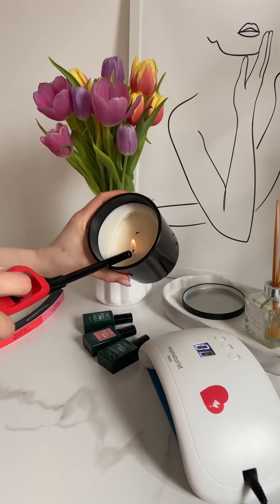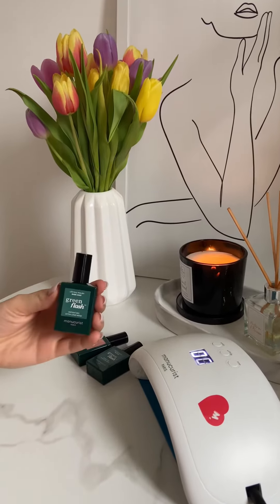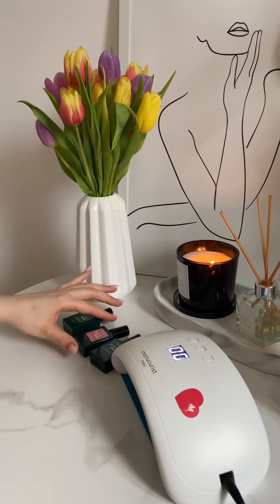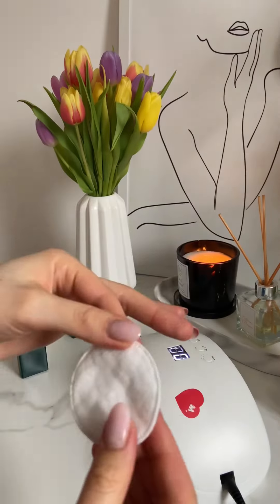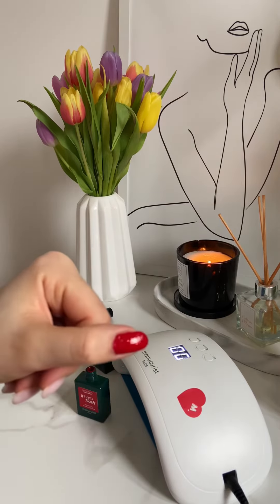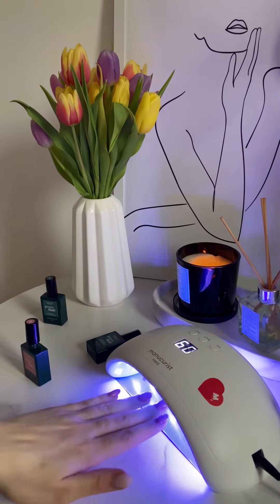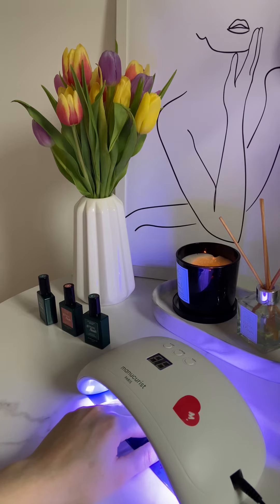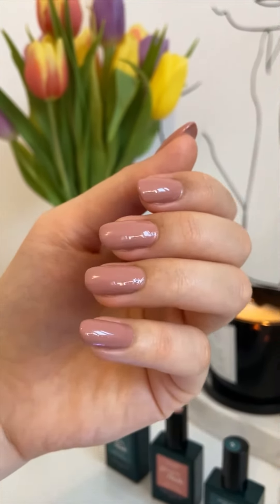At Home Manicure Using Manucurist Green Flash Led Nail Polish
Hello there, I’m Cristina Costache a romanian makeup artist based in UK and this is my english channel, where you'll find makeup tutorials and makeup transformations, videos about skincare, hair care and beauty in general.
Welcome to my beauty world!